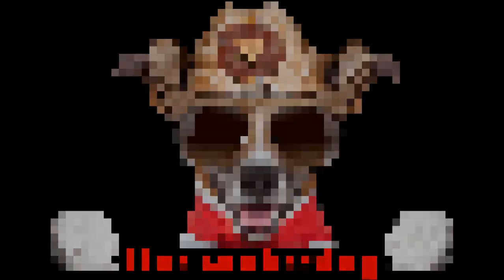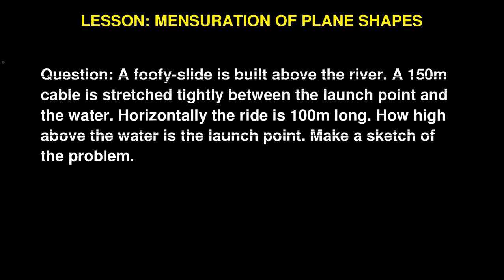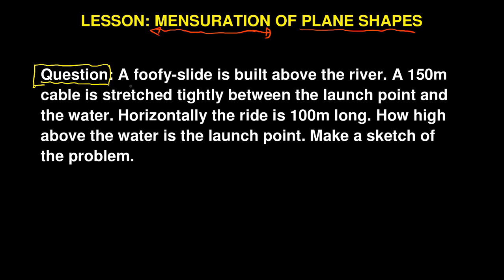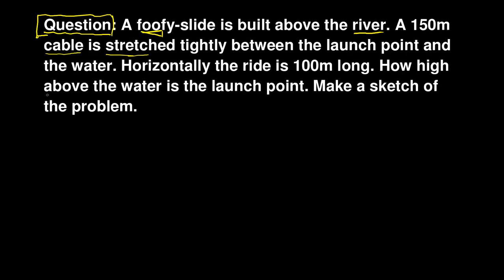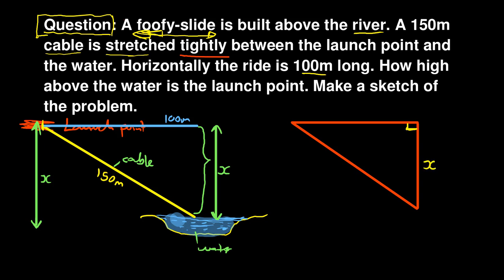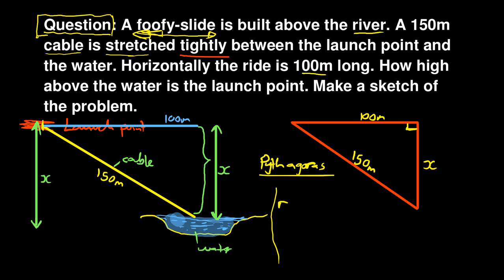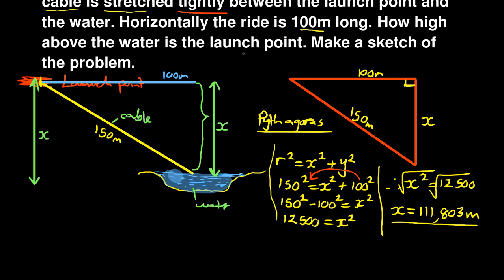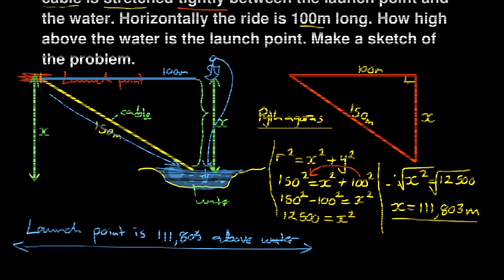Mensuration of plane shapes part 6-Mathematics N1 exam tip on mensuration question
Interested in previous question papers: get all these from the